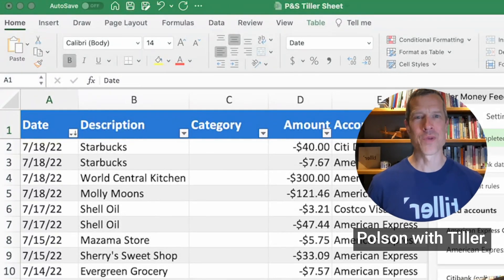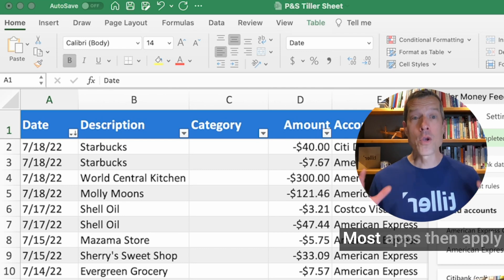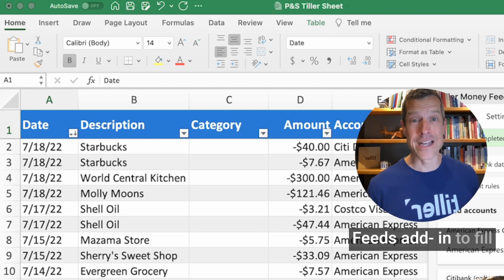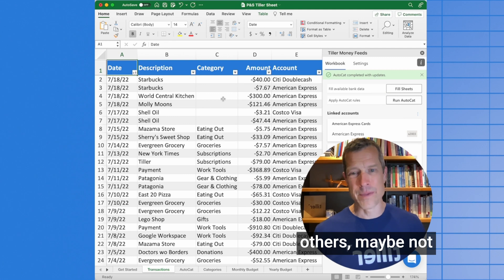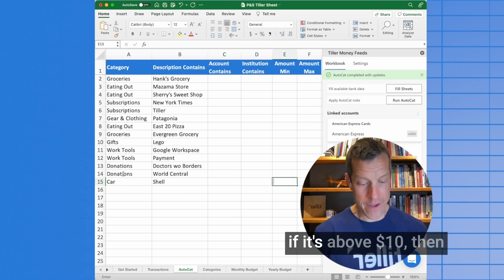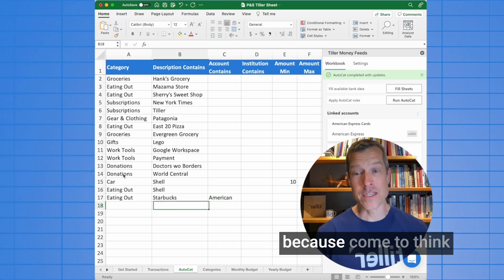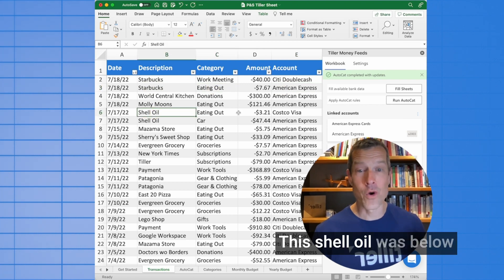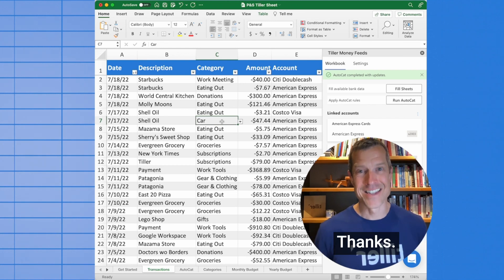Introducing AutoCat for Microsoft Excel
Fast, flexible automatic transaction categorization for your Microsoft Excel workbooks powered by Tiller.